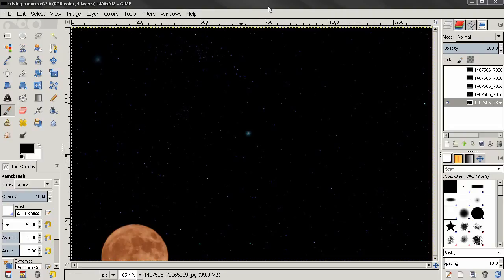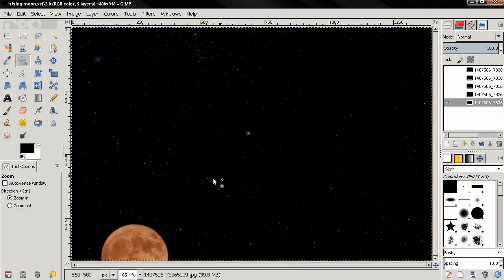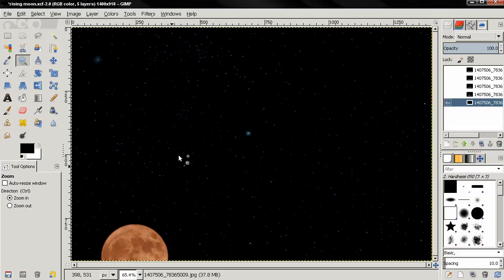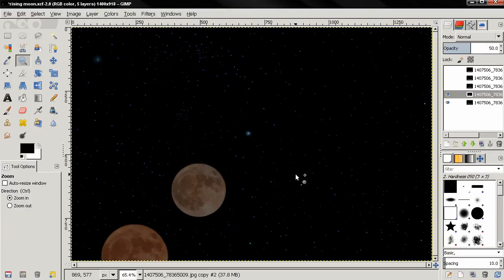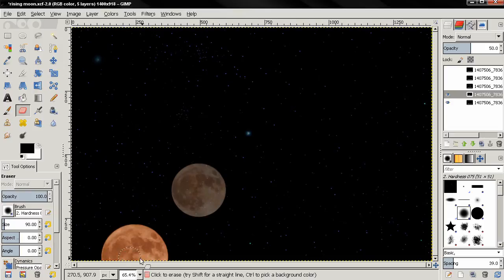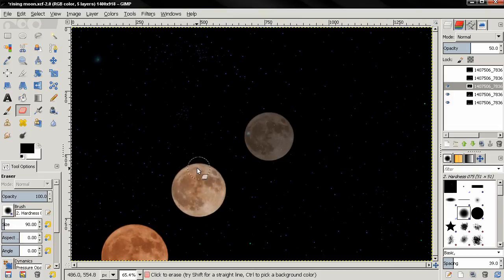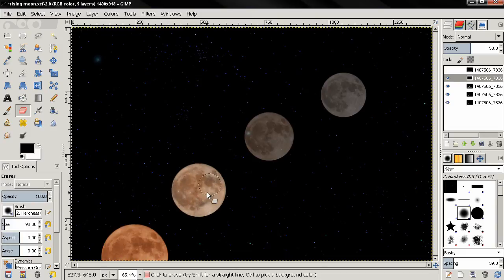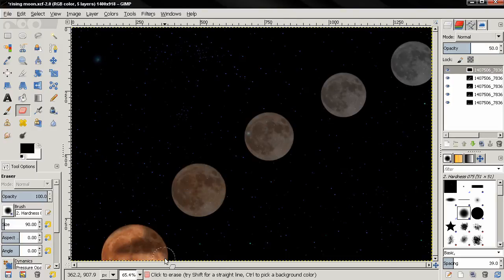How To Create Sequence Image - GIMP 2.8 Tutorial